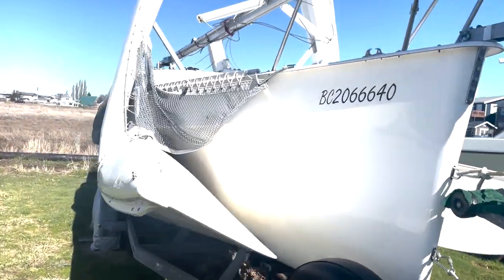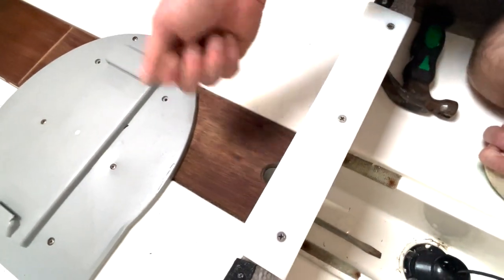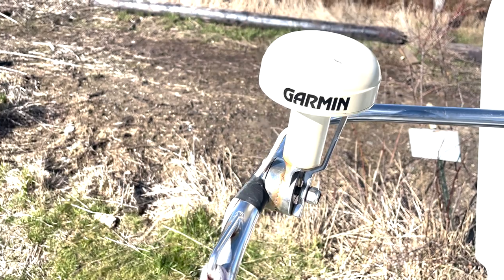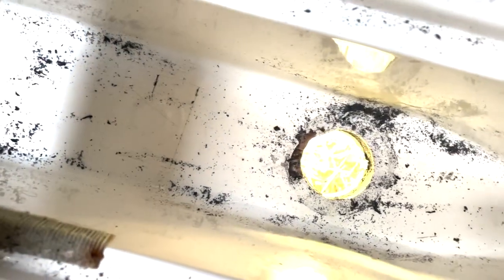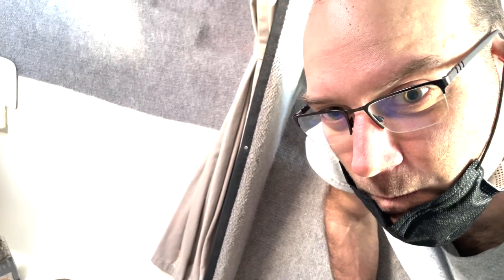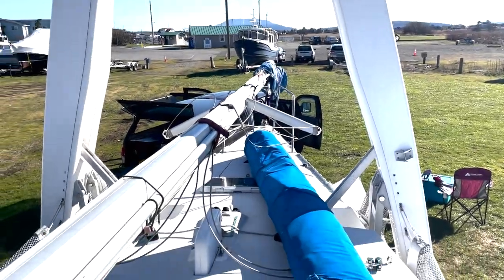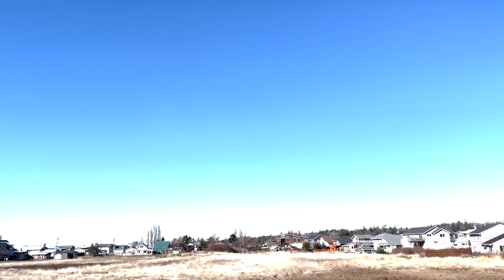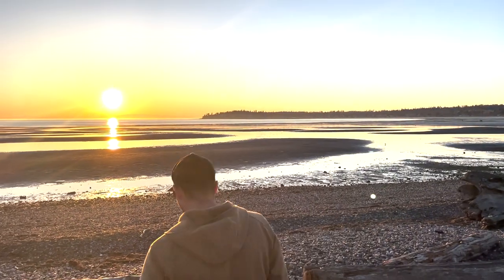Installing our new chartplotter & spring boat prep - Episode 1 ⛵🛠️ Trimaran TriOomph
In this episode, we install our new chartplotter and commission TriOomph to prepare for the upcoming cruising season and our April trip to Desolation Sound.